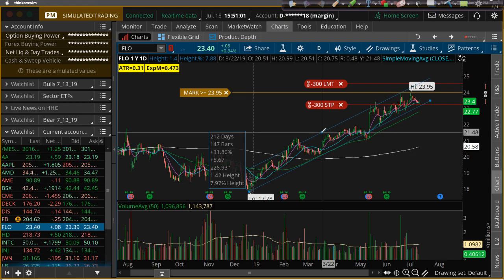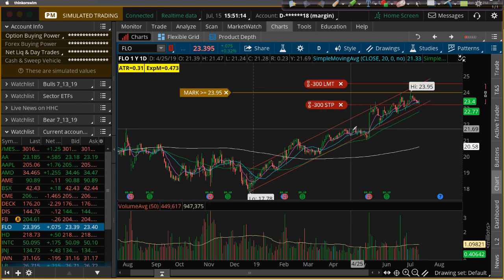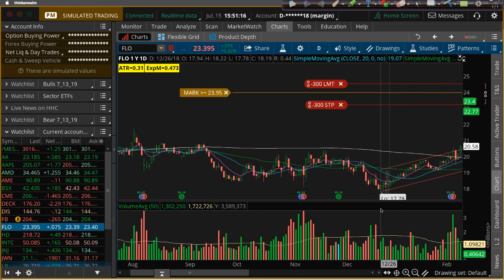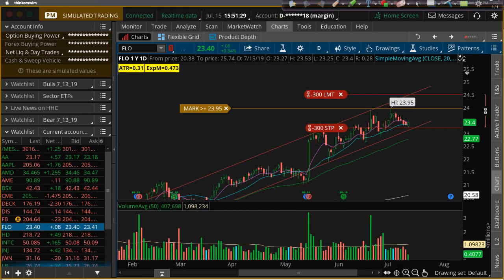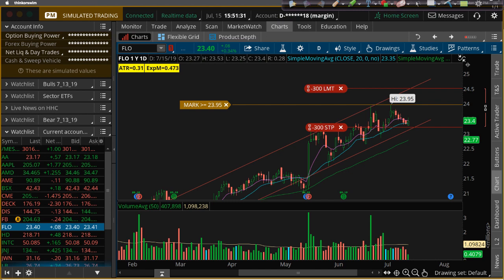Trading Concept Check: Trend Channel Target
Trend Channels are a popular technical drawing tool in many charting platforms and a well-behaved channeling stock is a thing of beauty.

Learning to draw proper trend channels will help you dial in higher probability profit targets that will help you to lock in gains with greater consistency when you can identify the ideal price point on the trend channel to help you lock in gains.